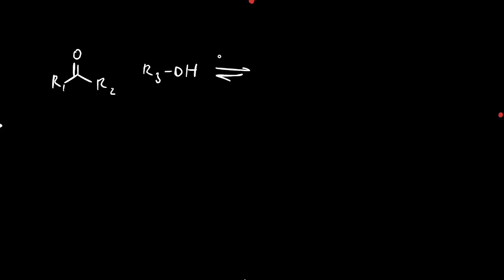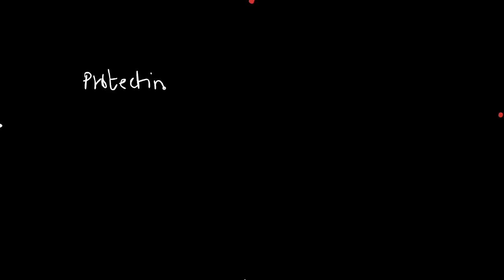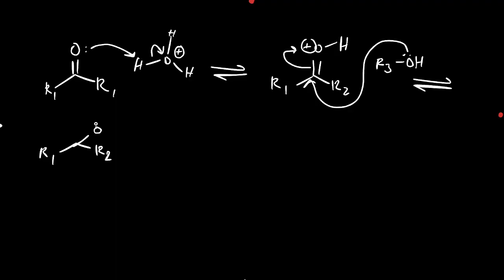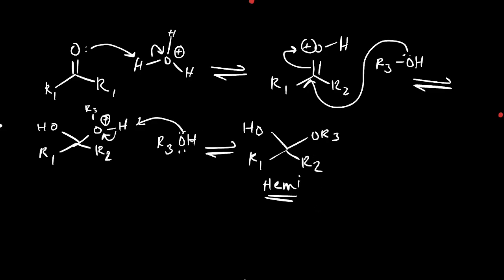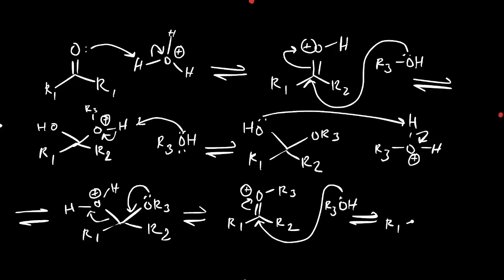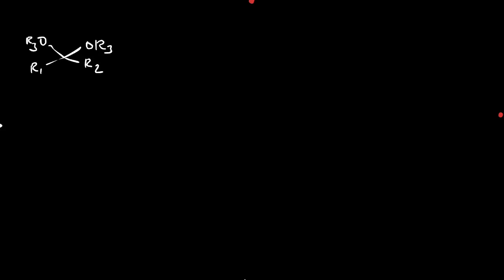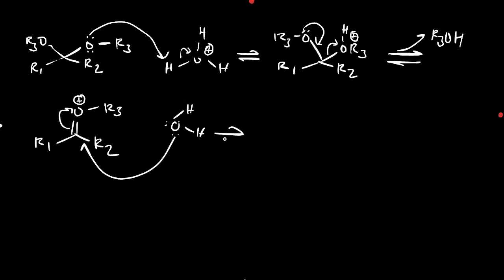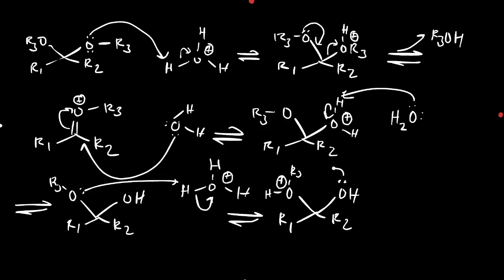Acetal Synthesis Forward and Reverse Mechanism | Organic Chemistry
In this video, I walk through how carbonyls react with alcohols to form acetals under acidic conditions, and how to reverse the process back to the carbonyl. We go through the full forward mechanism (protonation → nucleophilic attack → hemiacetal → acetal) and the reverse mechanism (acid-catalyzed hydrolysis), so you understand exactly why each step happens.